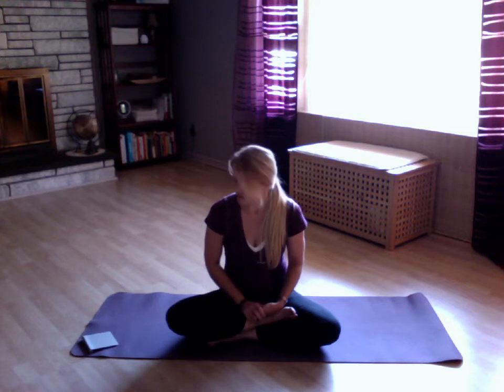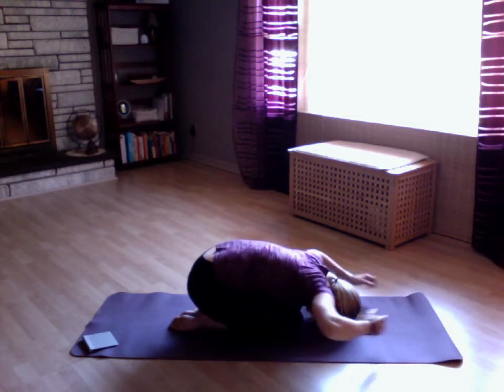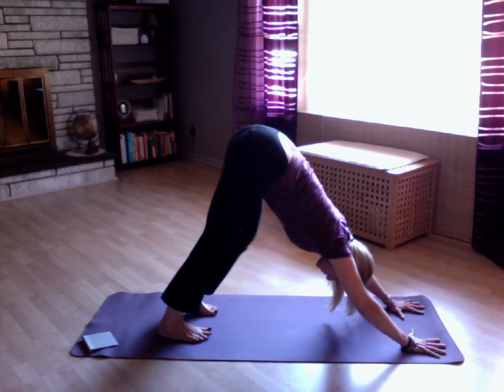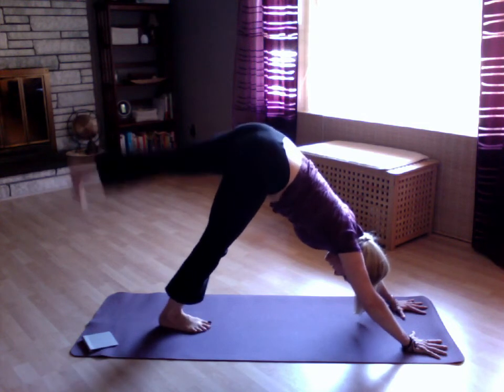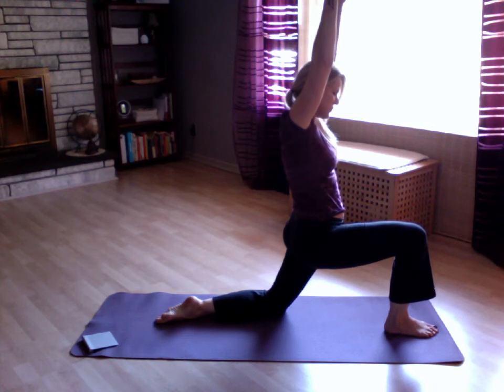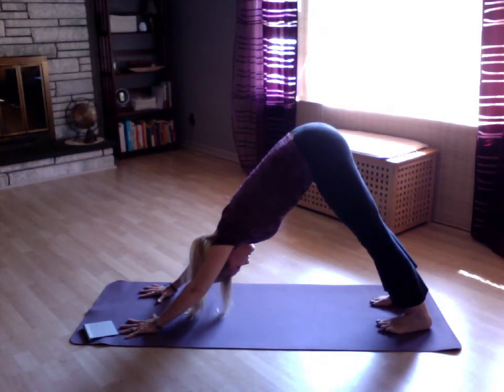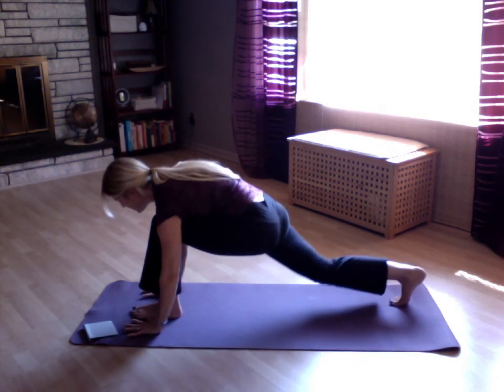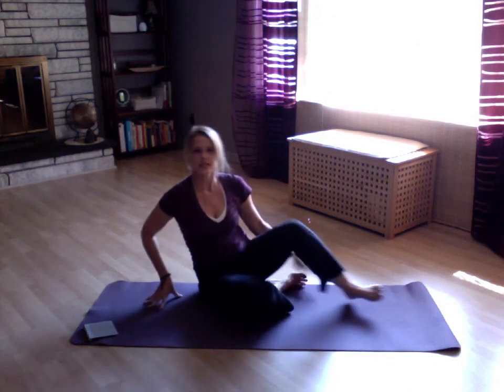Mini Vini: 10 min Yoga over Forty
A short modified vinyasa to help give energy throughout the body and wake up your mind anytime of the day